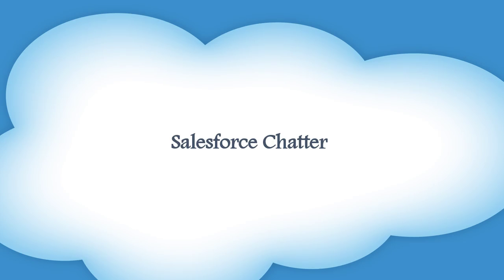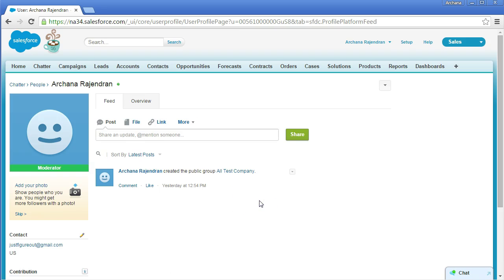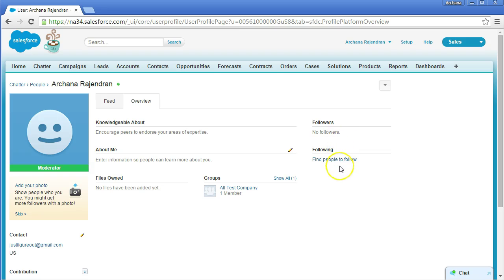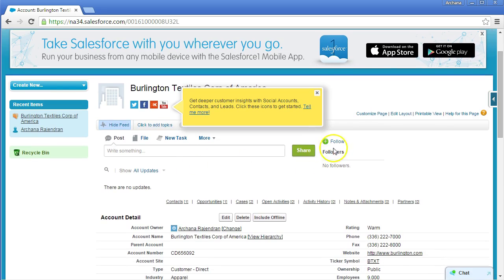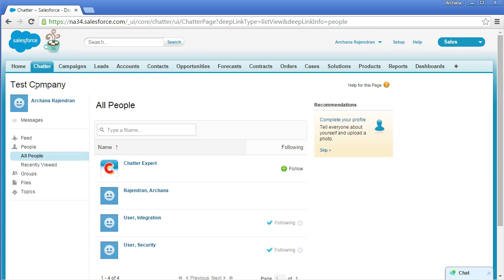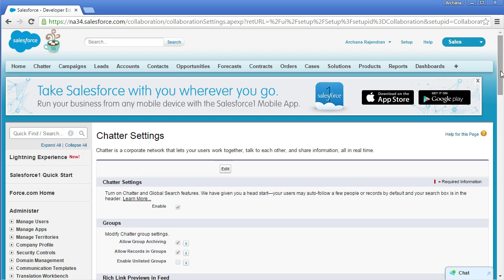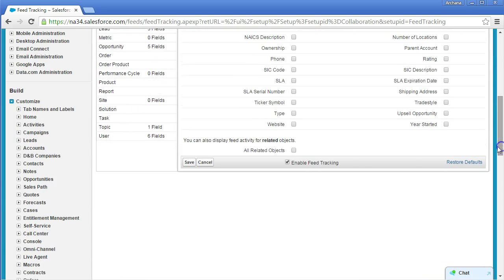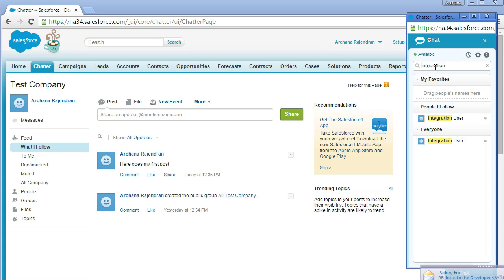Salesforce Advanced Administrator Training - Lecture 8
Salesforce Chatter